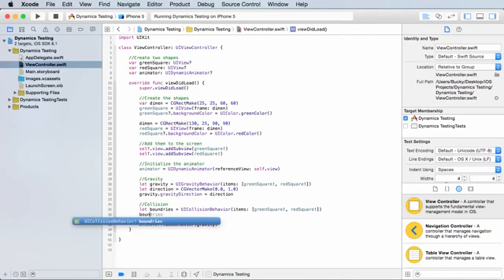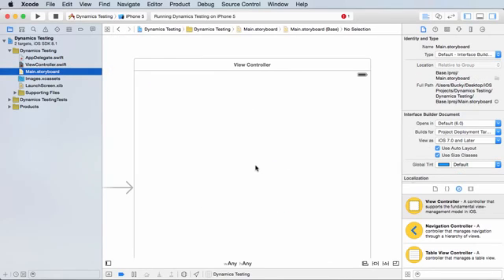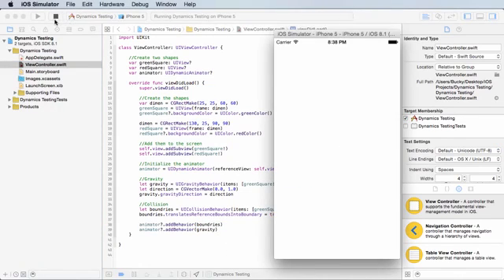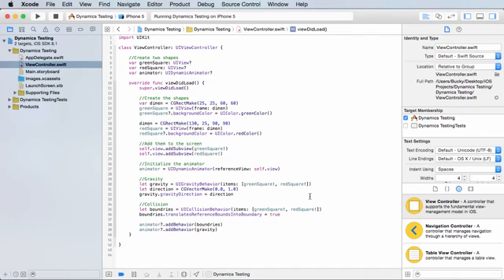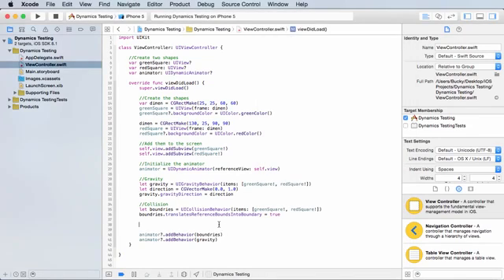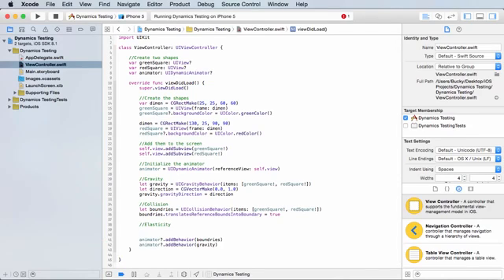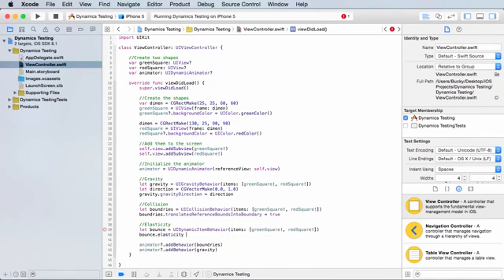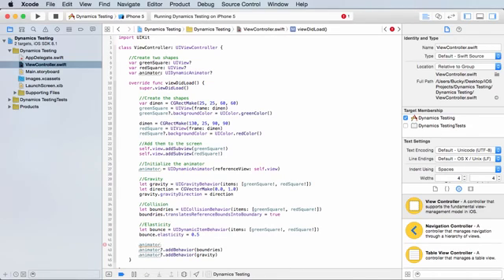30 iOS Development with Swift Tutorial 30 Collision Detection